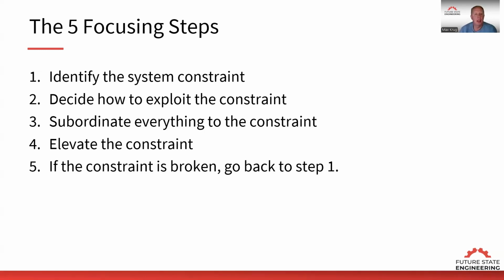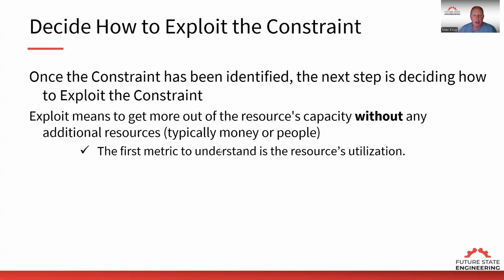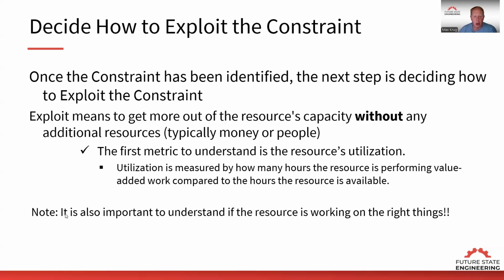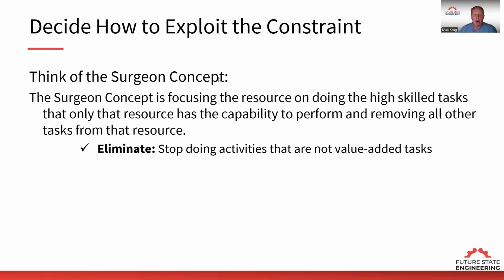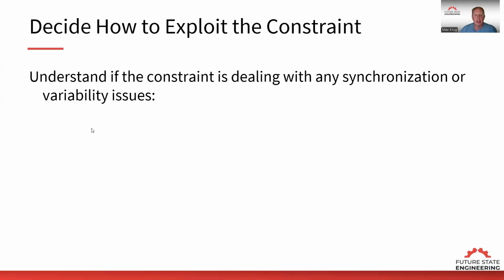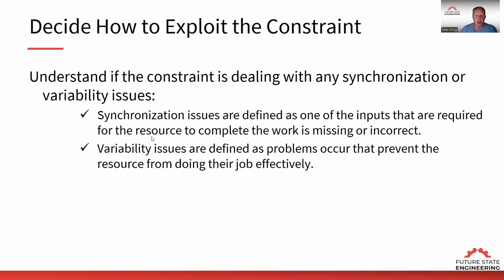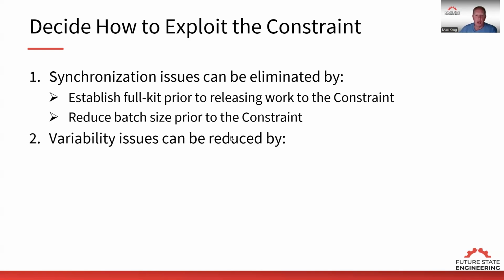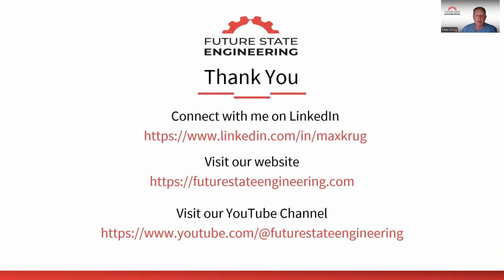Implementation video 19 - Decide how to Exploit the Constraint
It’s important to begin implementing the necessary changes and then recalibrate the operating rules that are required to achieve stability. At this point in the implementation, the system should have relative stability as well as have visibility on the constraint of the system. At this stage, we must determine how to exploit the constraint.